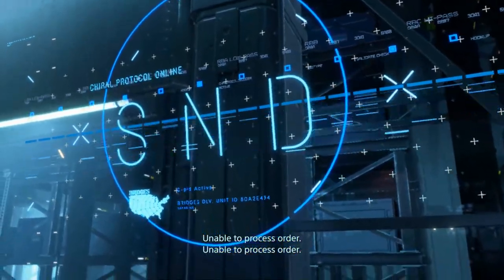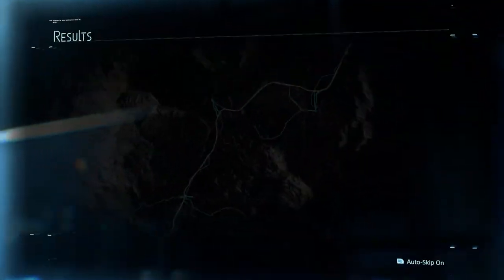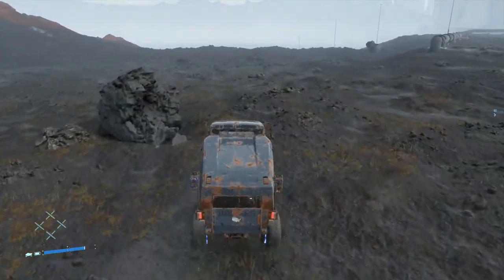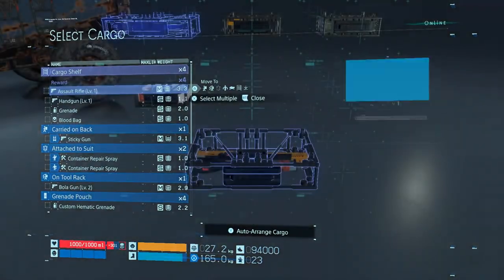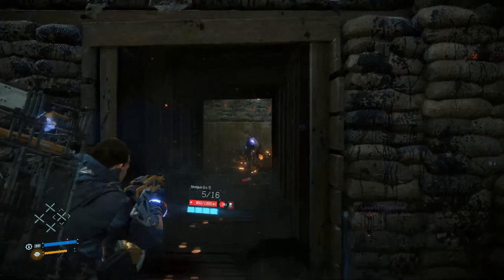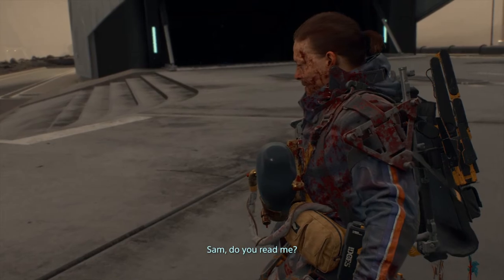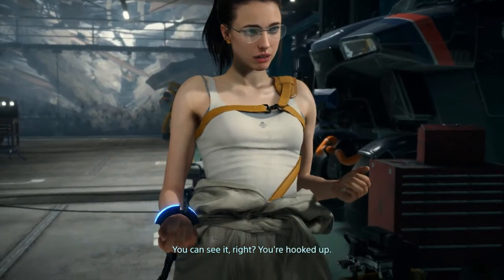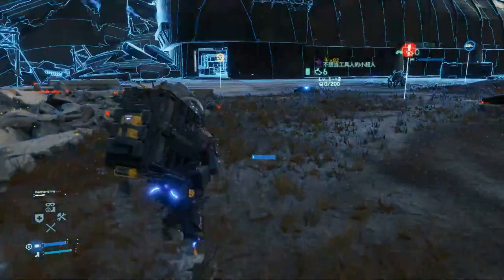Death Stranding Director's Cut | Part 10 | Livestream | Gaming Christian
Playing through Death Stranding DC in anticipation for DS2.  Please keep all chats respectful! :)